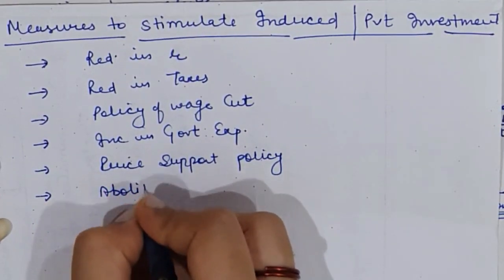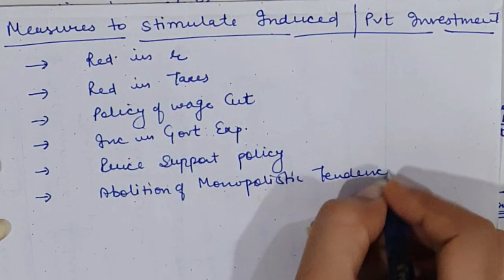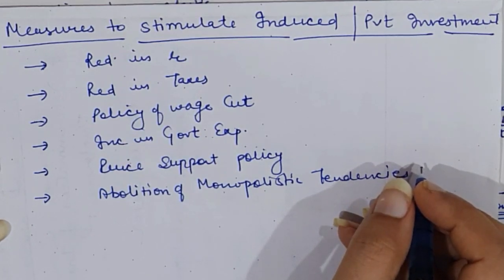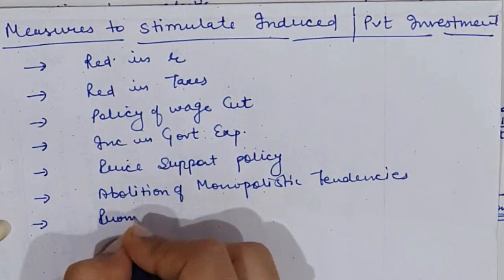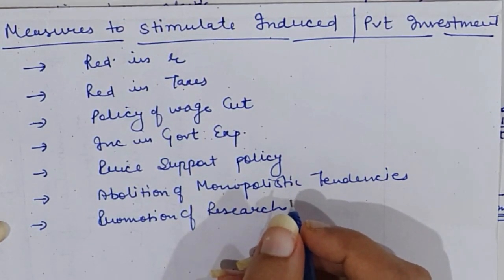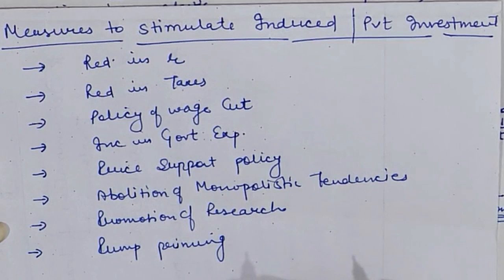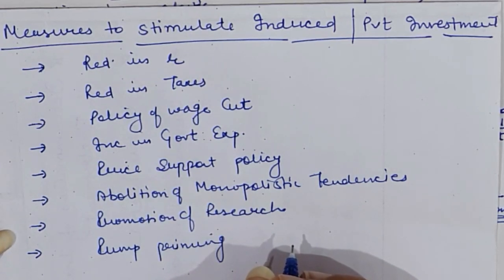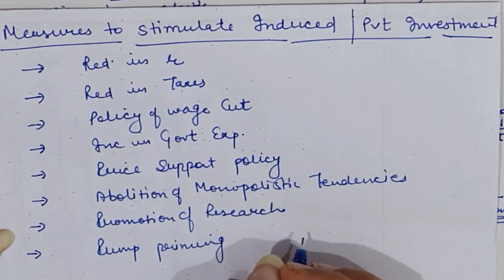Induced Investment & Its Determinants (Marginal Efficiency of Capital, Rate of Interest )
Induced investment & its determinants
Concept of Marginal Efficiency of Capital
Concept of Rate of Interest
Measures to Raise Induced Inducement
Macro Economics Basics